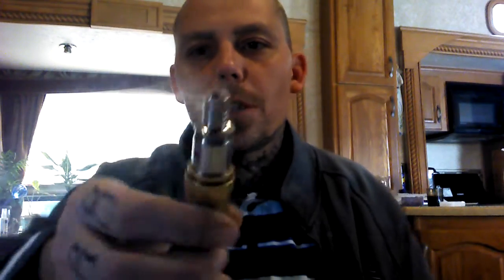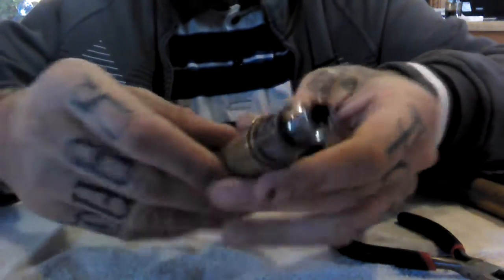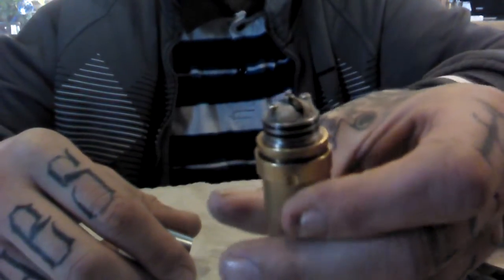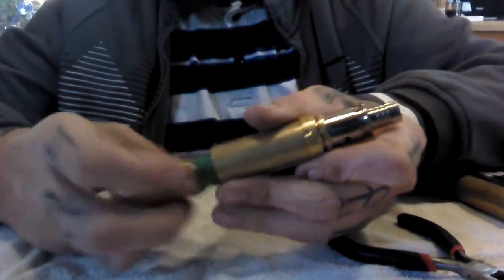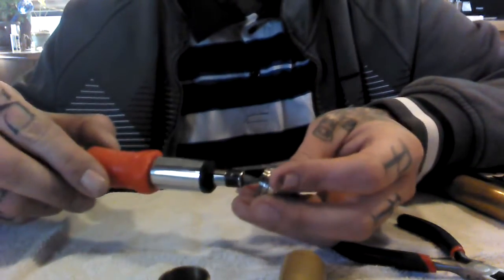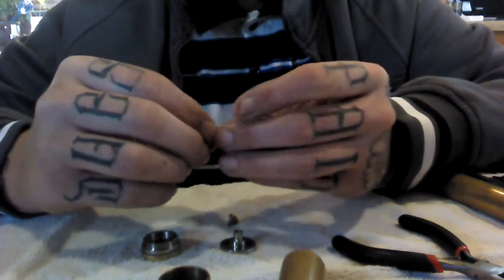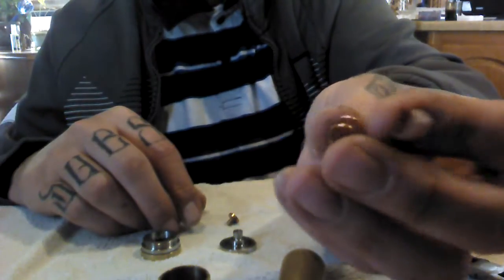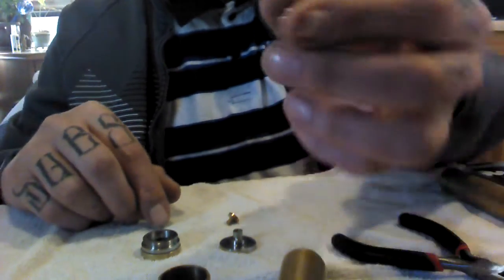Chi you clone "making it hit hard"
in my video I will show you how to make your chi you smaller and hit harder and also how to make another spring for your chi you and any other mod you would need a new spring for thank you for watching pls subscribe and comment and like it if you like it!!)